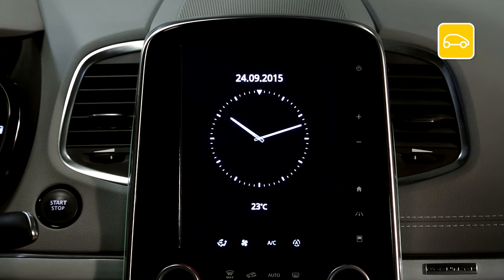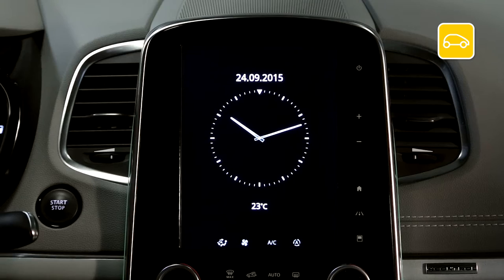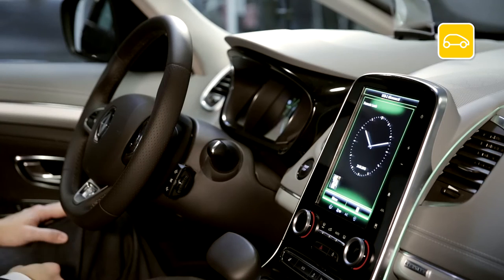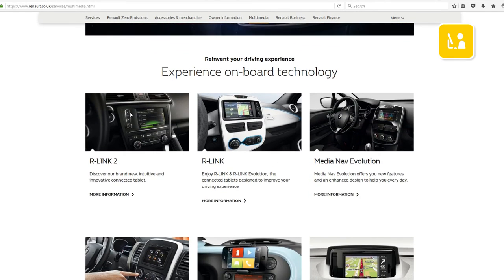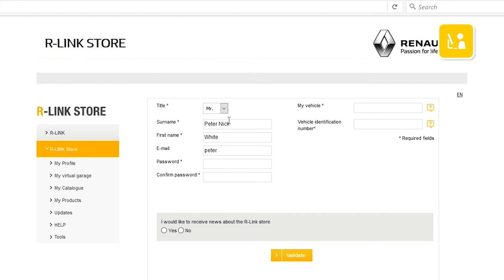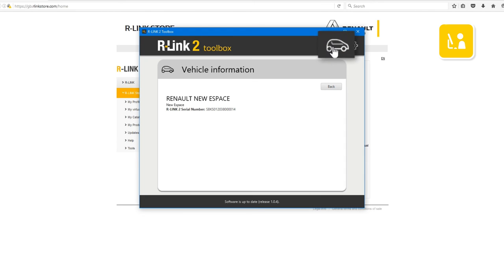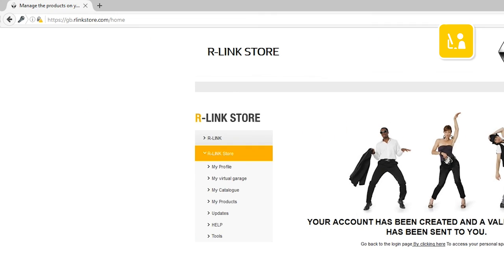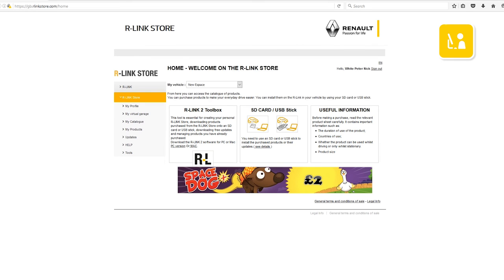Getting started with R-Link 2